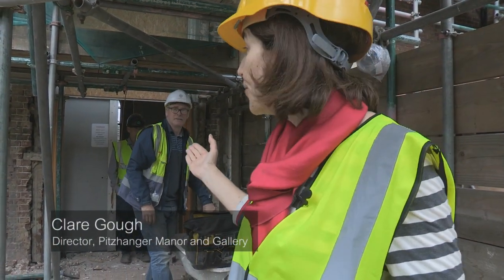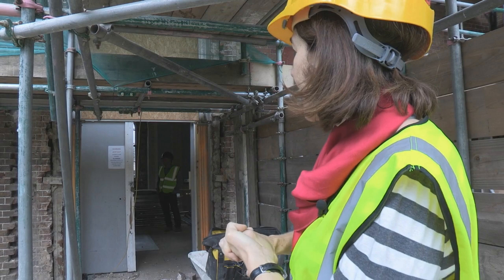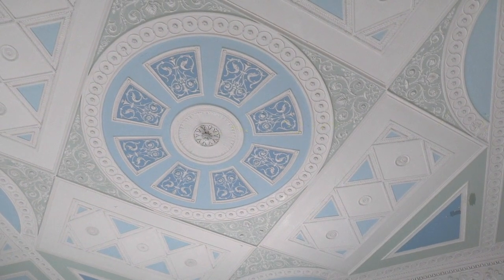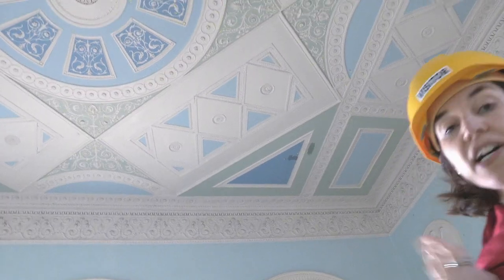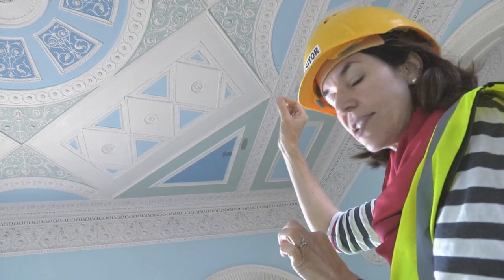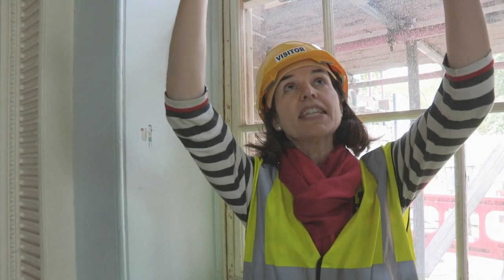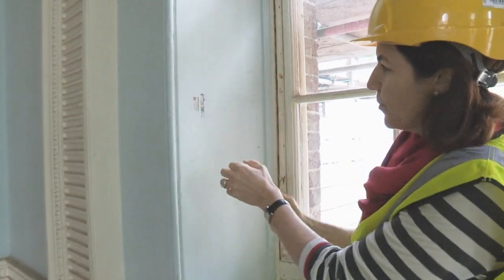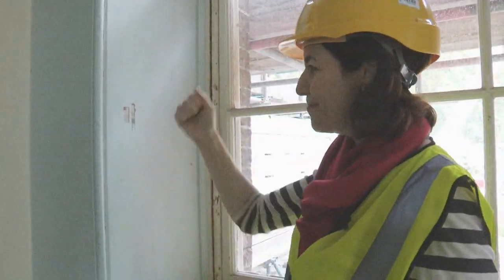Behind the Scenes at Pitzhanger: The Eating Room (Episode 3)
In the third of our short series of films exploring the conservation of Pitzhanger Manor, Director Clare Gough discusses some of these discoveries in the Eating Room, Soane’s primary entertaining space which sits in the original Dance wing of the Manor.

Follow Pitzhanger Manor & Gallery on Twitter, Instagram and Facebook @pitzhanger and learn more about the restoration on our

Pitzhanger Manor & Gallery Trust would like to thank Alex Cumming, who kindly donated his time and skills to the production of these videos.  To find out more about Alex’s work, please visit his